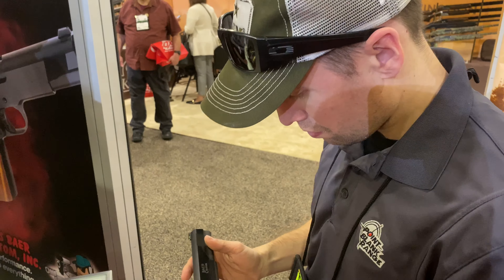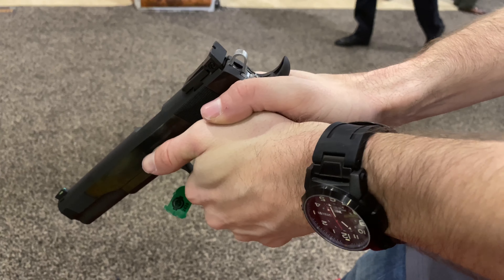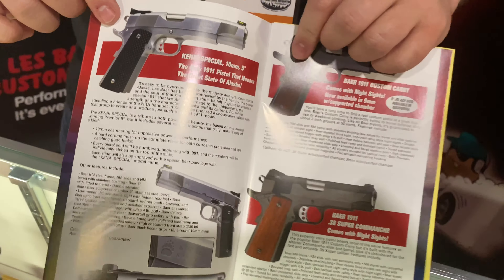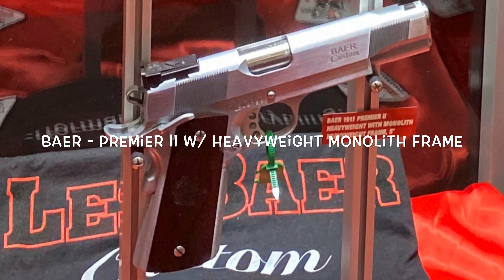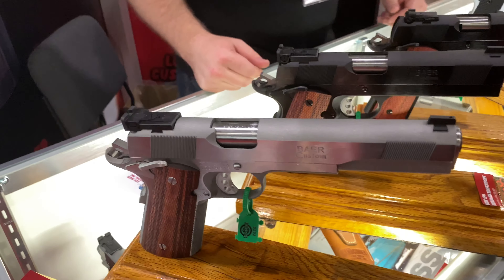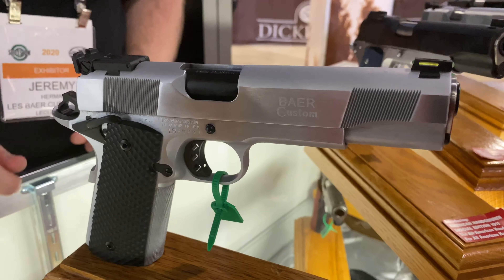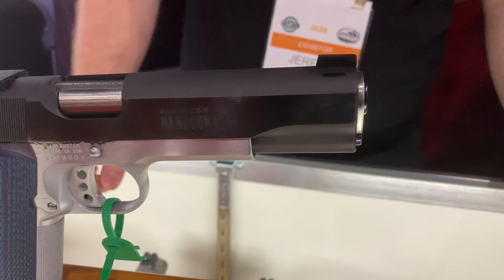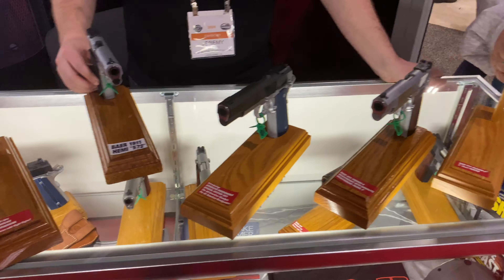Les Baer Custom 1911's - Shot Show 2020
We had a really good visit at the Les Baer booth. If you love 1911s and appreciate them you're really gonna love the pistols that this company has come up with. They've been around a long time and are at the top of the industry. They have something for everyone within their lineup.

Tunes: By TVB

Discounts & Deals

Please Check out this page from Products and Equipment

Tactical Kit Shooting Basics and Gear from Products and Equipment

Pistol Rifle Cleaning Supplies from Products and Equipment

First Aid Medical Gear - NC Certified EMT from Products and Equipment